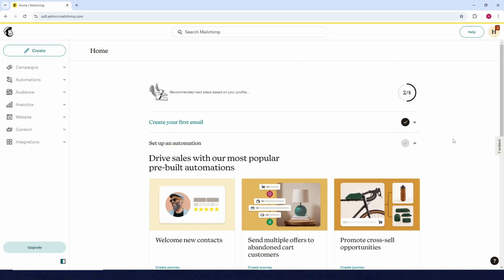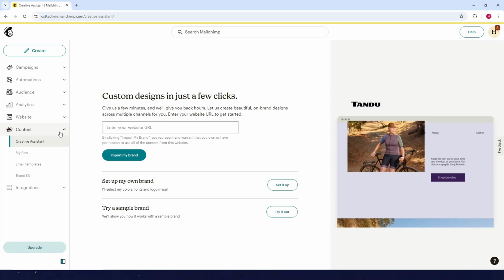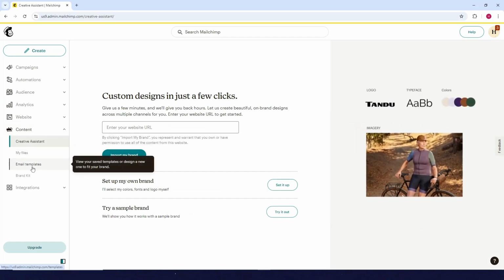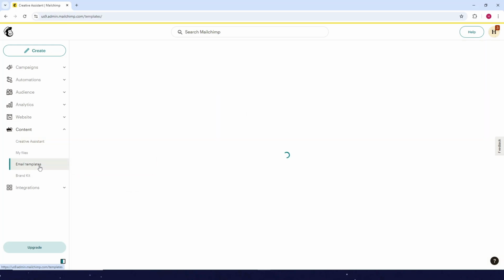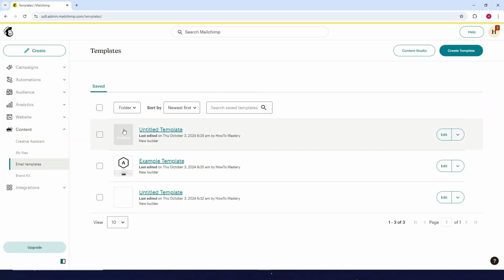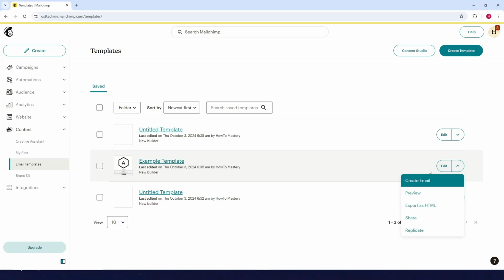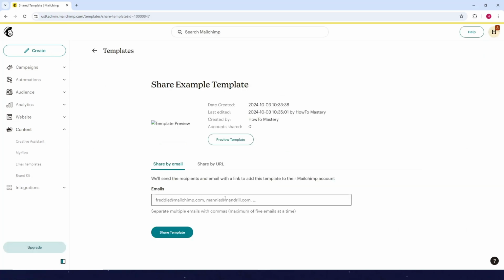How To Send EMAIL TEMPLATE In MAILCHIMP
In this video, you'll learn how to send saved email template in Mailchimp with ease. We'll walk you through the step-by-step process of creating and sending a custom email, ensuring your messages stand out. Whether you're using Mailchimp for marketing campaigns or personal communications, knowing how to send custom email template in Mailchimp is essential for effective outreach. Join us as we explore the features of Mailchimp email and get your templates ready to impress your audience!